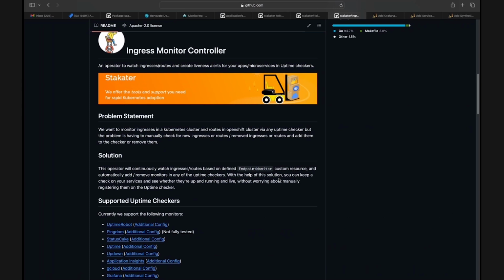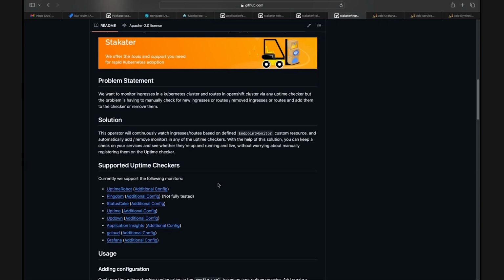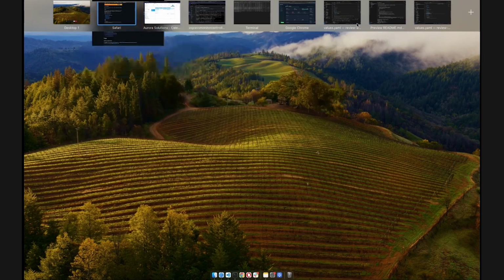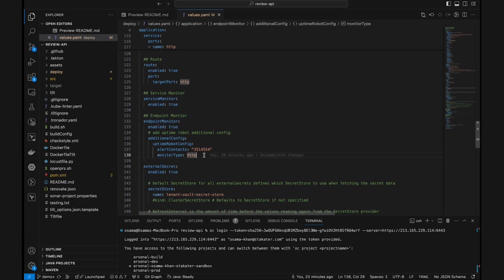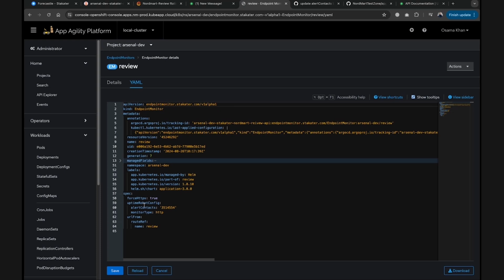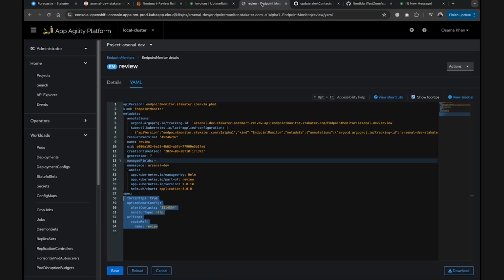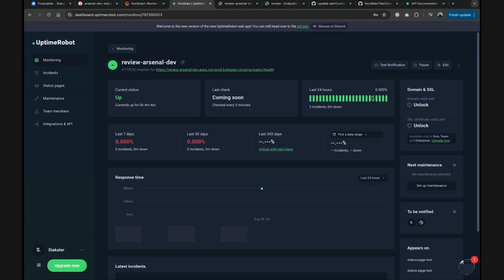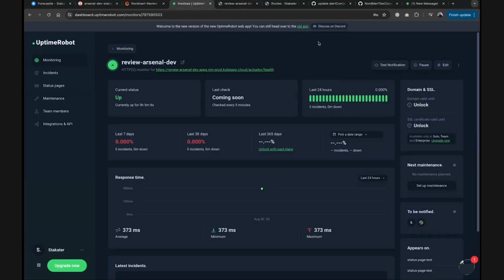Setting Up Monitor Controller and Uptime Robot for Service Monitoring | SAAP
As an SRE/DevOps Engineer, I want to receive downtime notification when the application isn’t reachable, so I can quickly take action to restore service availability and minimize downtime.

In this video, we walk through the process of enabling an endpoint monitor in your application using Monitor Controller and configuring Uptime Robot to monitor your service's uptime. Learn how to set up real-time monitoring to detect service downtime, trigger alerts, and take quick action to restore your service. This ensures your application remains available and healthy.

Key Highlights:
• Enabling endpoint monitoring with Monitor Controller in your cluster
• Creating an uptime monitor in Uptime Robot to track service availability
• How downtime is detected and alerts are triggered
• Configuring notifications to ensure quick responses to service issues

Stay ahead of potential service disruptions with effective monitoring and alerting strategies!